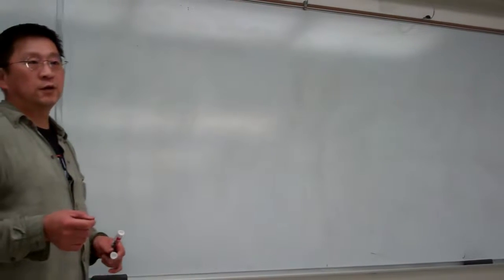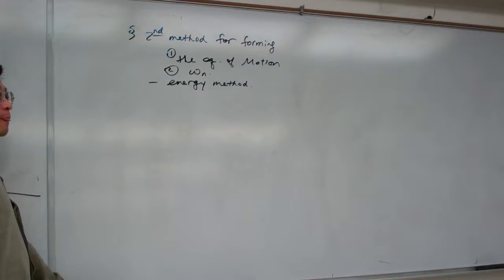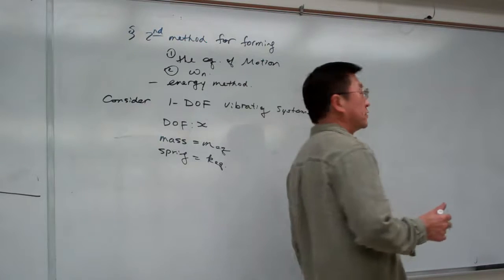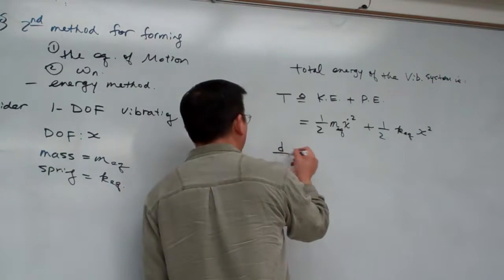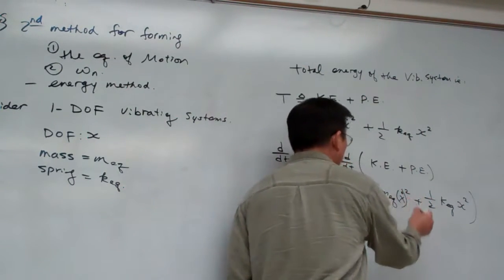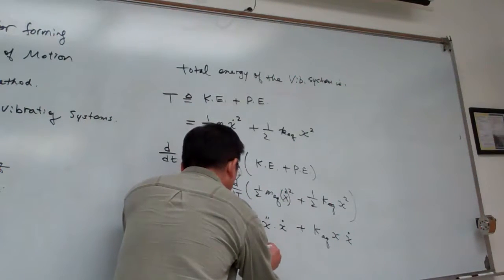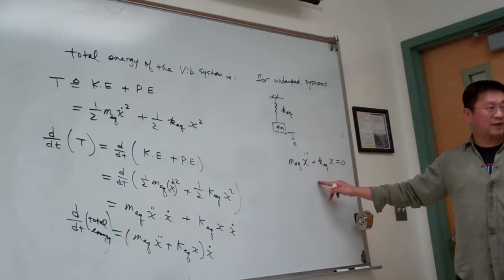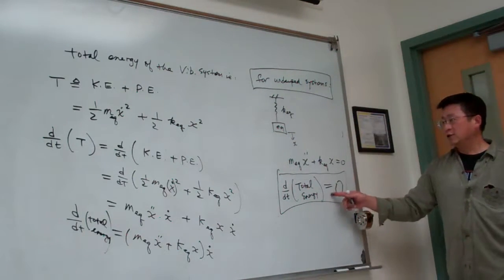Vibration lecture 08 5 Energy method part I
In this video, we look into the change of the total energy (kinetic energy and potential energy) over time.  When it is applied to single DOF undamped vibrating systems, it can show that the total energy is conserved.